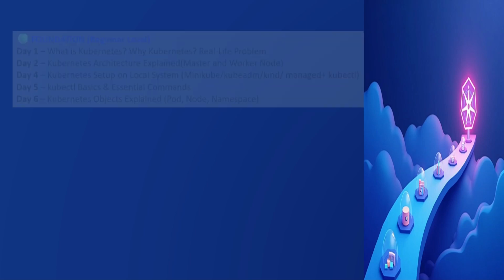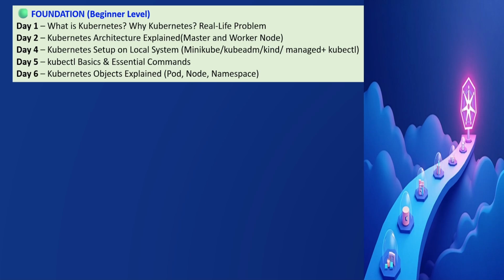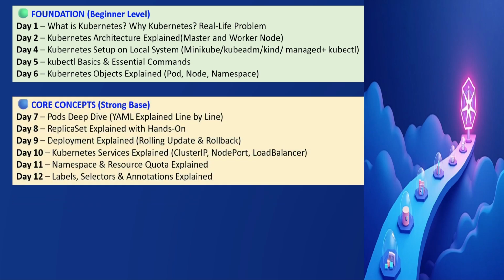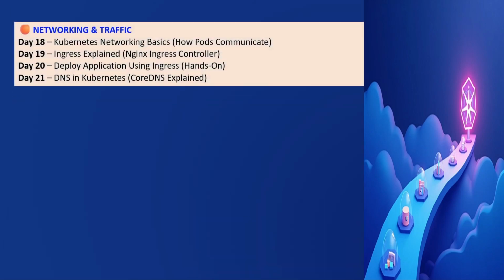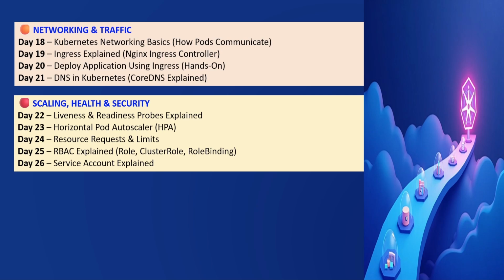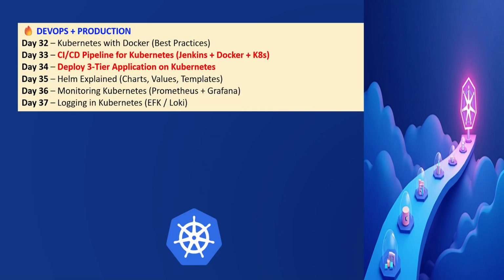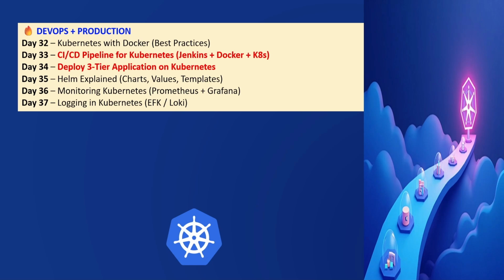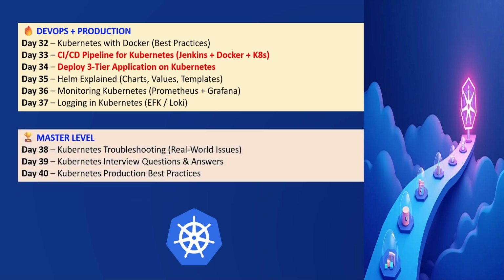Day-0 | Kubernetes Zero to Hero Course Introduction in English | K8S Roadmap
Welcome to the Kubernetes Zero to Hero course in Hindi by Cloudwings Technology.

Is playlist mein aap Kubernetes ko bilkul zero se start karke production level tak seekhenge.
Har concept ko simple Hindi + English (Hinglish) language mein explain kiya gaya hai, with real-world examples and hands-on demos.

🔥 Is playlist mein kya seekhenge:

🟢 FOUNDATION (Beginner Level)

✔ Day 1 – What is Kubernetes? Why Kubernetes? Real-Life Problem
✔ Day 2 – Kubernetes Architecture and Components Explained(Master and WorkerAPI Server, Scheduler,Controller, etcd)
✔ Day 4 – Kubernetes Setup on azLocal System (Minikube/kubeadm/kind + kubectl)
✔ Day 5 – kubectl Basics & Essential Commands
✔ Day 6 – Kubernetes Objects Explained (Pod, Node, Namespace)

🔵 CORE CONCEPTS (Strong Base)

✔ Day 7 – Pods Deep Dive (YAML Explained Line by Line)
✔ Day 8 – ReplicaSet Explained with Hands-On
✔ Day 9 – Deployment Explained (Rolling Update & Rollback)
✔ Day 10 – Kubernetes Services Explained (ClusterIP, NodePort, LoadBalancer)
✔ Day 11 – Namespace & Resource Quota Explained
✔ Day 12 – Labels, Selectors & Annotations Explained

🔴 SCALING, HEALTH & SECURITY

✔ Day 22 – Liveness & Readiness Probes Explained
✔ Day 23 – Horizontal Pod Autoscaler (HPA)
✔ Day 24 – Resource Requests & Limits
✔ Day 25 – RBAC Explained (Role, ClusterRole, RoleBinding)
✔ Day 26 – Service Account Explained

🟠 NETWORKING & TRAFFIC
✔ Day 18 – Kubernetes Networking Basics (How Pods Communicate)
✔ Day 19 – Ingress Explained (Nginx Ingress Controller)
✔ Day 20 – Deploy Application Using Ingress (Hands-On)
✔ Day 21 – DNS in Kubernetes (CoreDNS Explained)

🟣 ADVANCED KUBERNETES
✔ Day 27 – DaemonSet Explained
✔ Day 28 – StatefulSet Explained
✔ Day 29 – Job & CronJob Explained
✔ Day 30 – Taints & Tolerations
✔ Day 31 – Node Affinity & Pod Affinity

🔥 DEVOPS + PRODUCTION
✔ Day 32 – Kubernetes with Docker (Best Practices)
✔ Day 33 – CI/CD Pipeline for Kubernetes (Jenkins + Docker + K8s)
✔ Day 34 – Deploy 3-Tier Application on Kubernetes
✔ Day 35 – Helm Explained (Charts, Values, Templates)
✔ Day 36 – Monitoring Kubernetes (Prometheus + Grafana)
✔ Day 37 – Logging in Kubernetes (EFK / Loki)

🏆 MASTER LEVEL
✔ Day 38 – Kubernetes Troubleshooting (Real-World Issues)
✔ Day 39 – Kubernetes Interview Questions & Answers
✔ Day 40 – Kubernetes Production Best Practices
✔ Day 41 – Kubernetes Roadmap for DevOps Engineer

👨‍💻 Ye playlist kis ke liye hai:
• DevOps beginners
• Students & freshers
• System administrators
• Developers jo DevOps mein shift karna chahte hain

📌 Is playlist ko step-by-step follow karein.
📺 GitHub repository aur notes description mein available honge.

Happy Learning 🚀
Cloudwings Technology